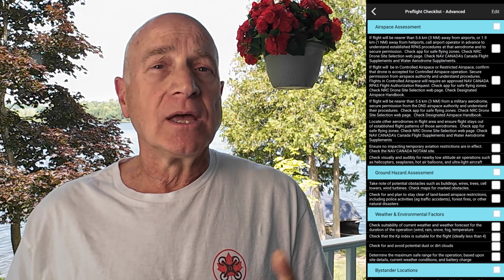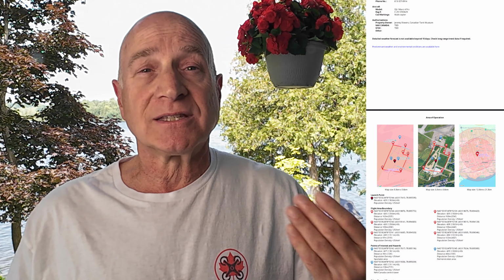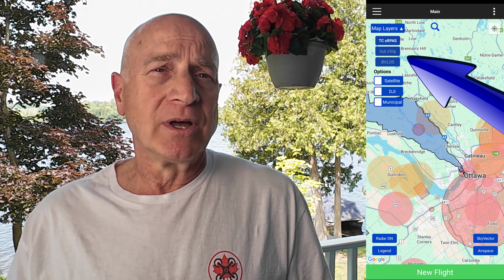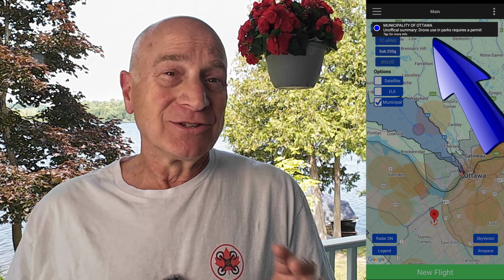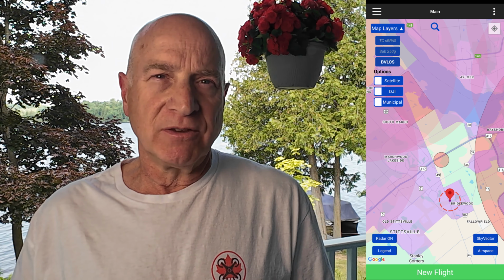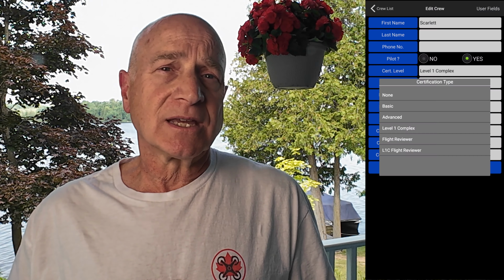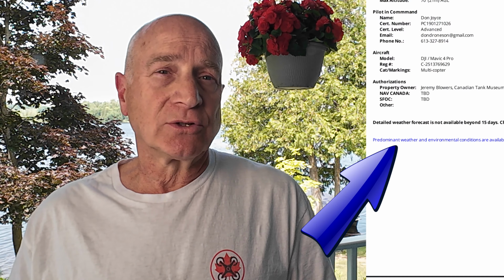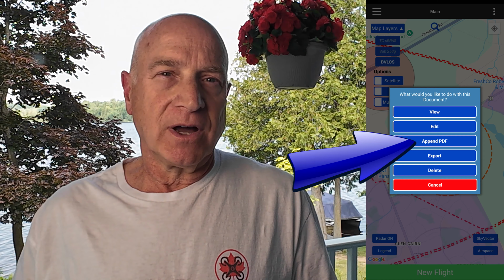Drone Pilot Canada v3.5: 2025 Drone Rules; BVLOS Support; Appending PDFs to Site Surveys; and more!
The Drone Pilot Canada app has been updated with great new features!  Version 3.5 includes support for the new 2025 RPAS Regulations, particularly BVLOS-related regulations such as population densities.  We've made improvements to the user interface and added new productivity features: a quicker way to deal with checklists, and the ability to append any PDF document to a Flight Plan/Site Survey document!
These updates are, as usual, FREE for current owners of Drone Pilot Canada.  Just pick up the latest version from the Apple AppStore or Google PlayStore!

ITEMS USED IN THIS VIDEO:
DJI Action 4 camera
DJI Mic 2 wireless microphone

DRONES AND ACCESSORIES I RECOMMEND:
DJI Mavic 4 Pro
DJI Neo drone
DJI Avata 2 Fly More Combo